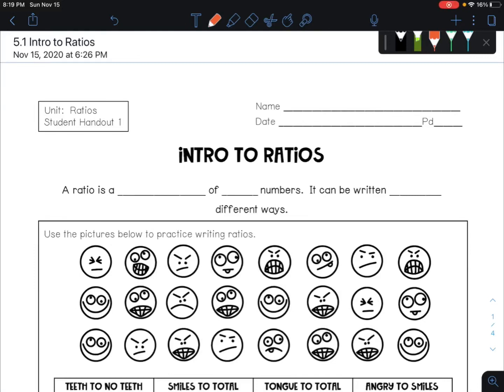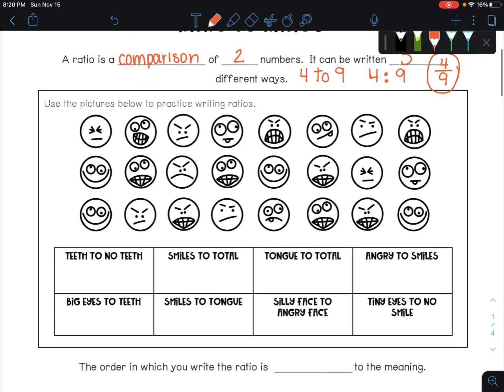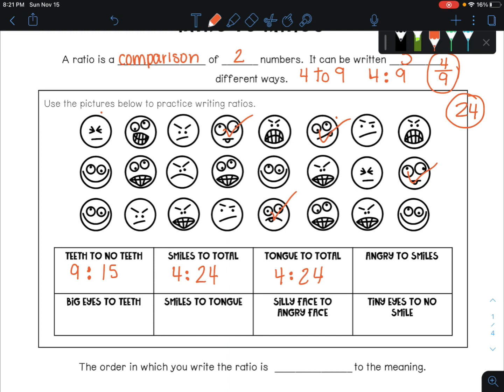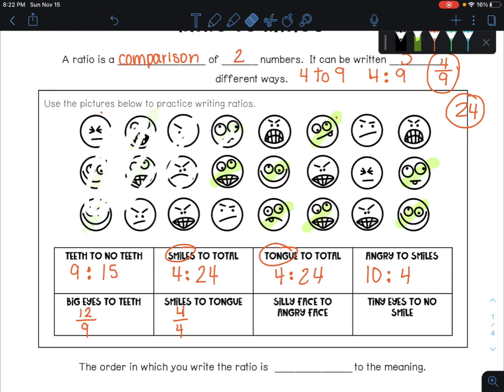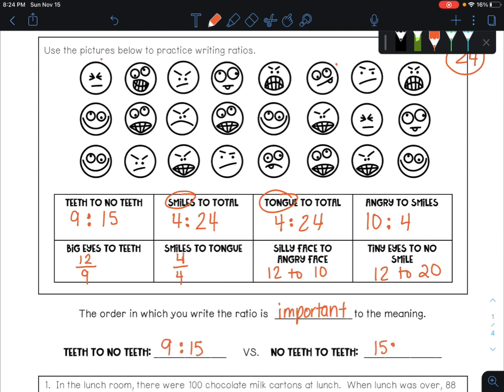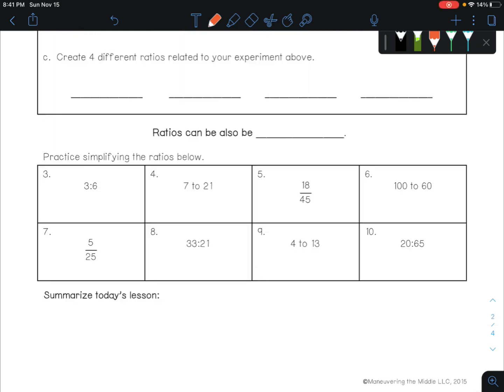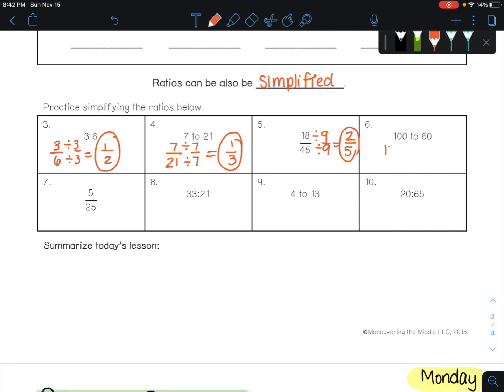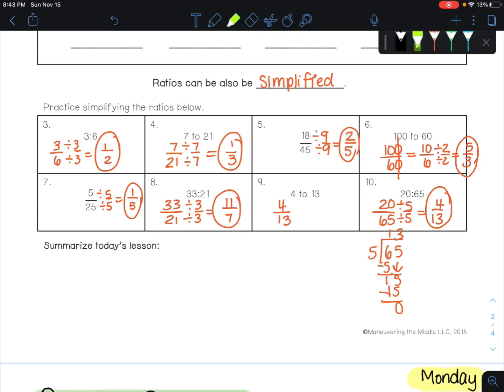6th Grade EngageNY Math - Unit 5 Lesson 1 Introduction to Ratios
6th Grade EngageNY Math - Unit 5 Lesson 1 Introduction to Ratios